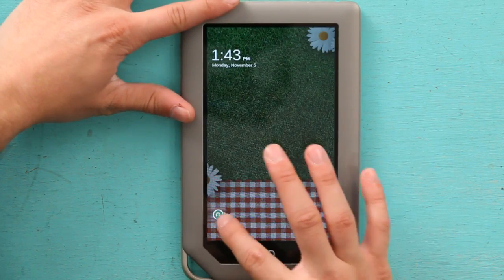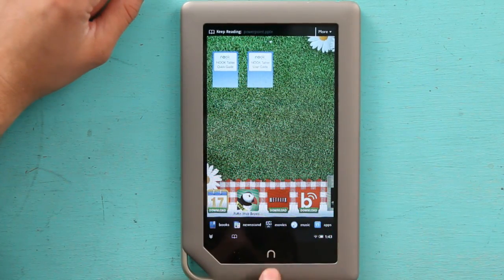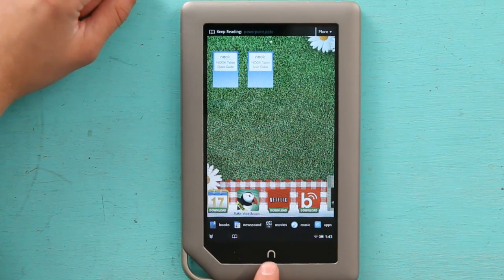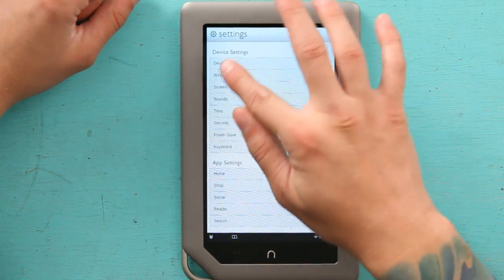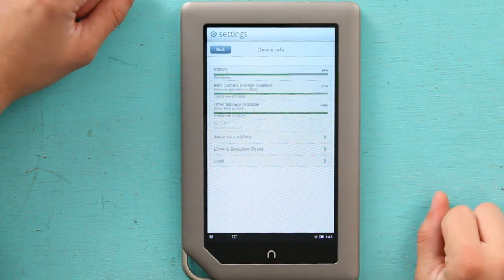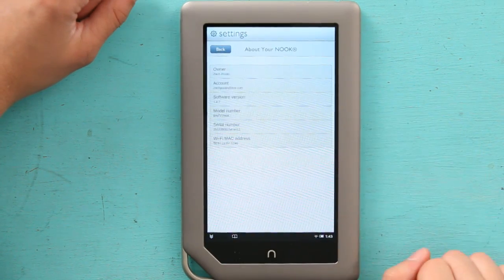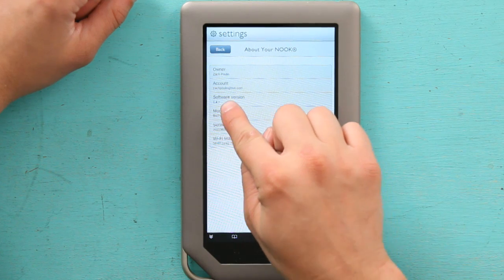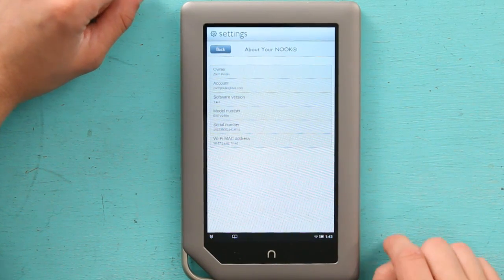How Do I Change the Resolution on the NOOK Color? : NOOK & NOOK Colors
Changing the resolution on your NOOK is something you can do to put the way the device looks more in line with your preferences. Change the resolution on the NOOK with help from an electronics expert in this free video clip.

Series Description: The NOOK and NOOK Color are two entries in a very popular line of electronic book readers used by millions of people all over the world. Find out more about the NOOK and NOOK Color with help from an electronics expert in this free video series.